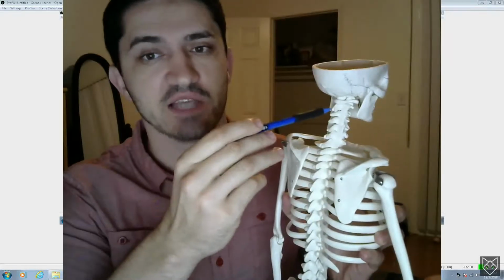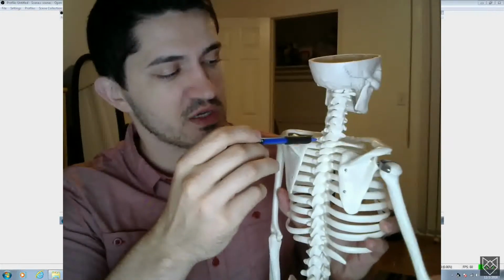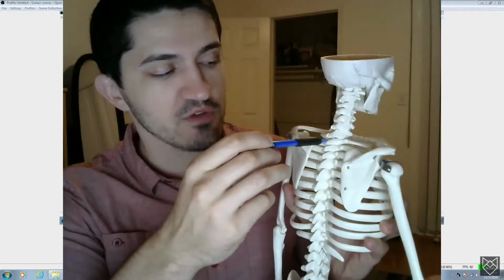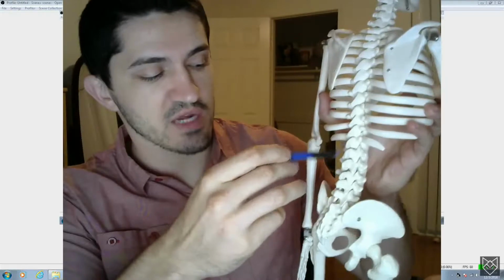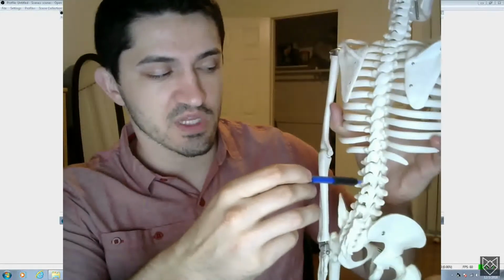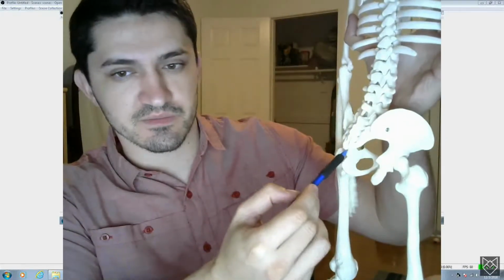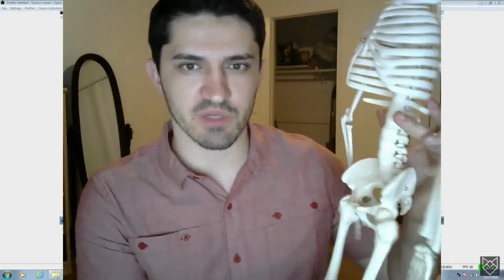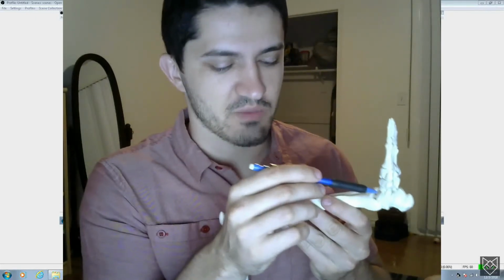Week 5 | Video Exercise - Axial and Appendicular Skeleton